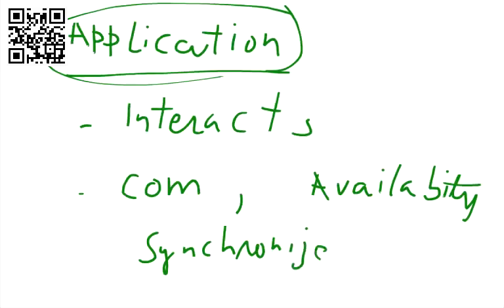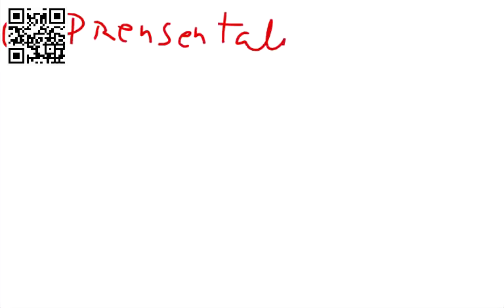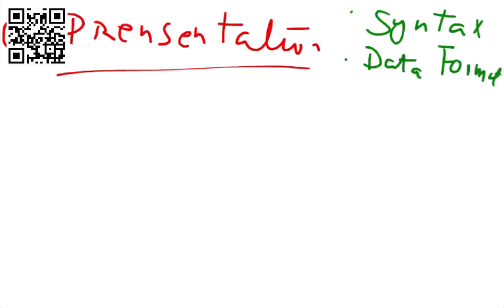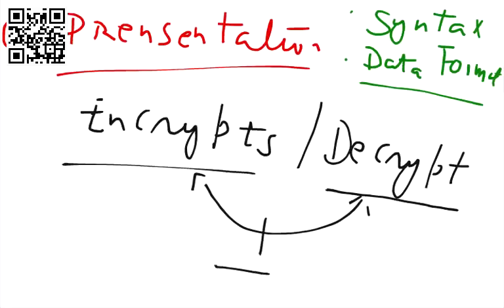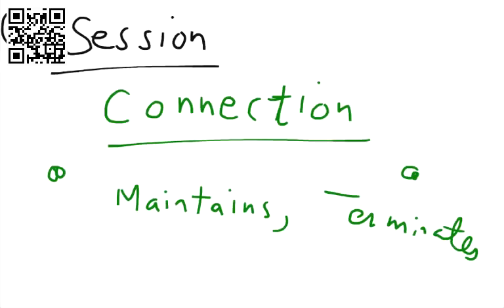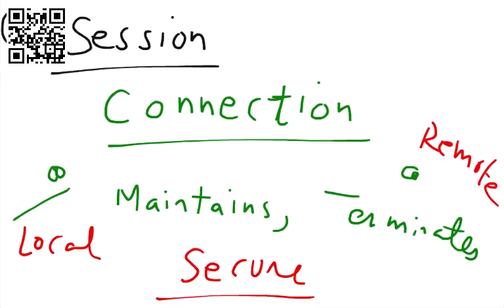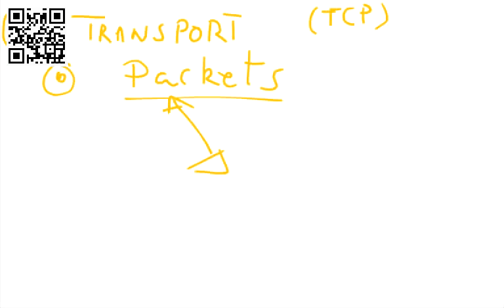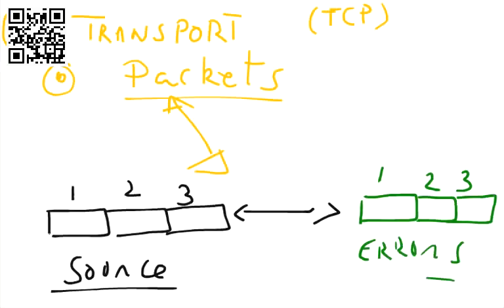▶ OSI model explained p2, 18, Computer Networking tutorial f